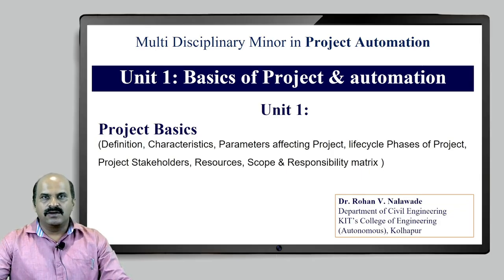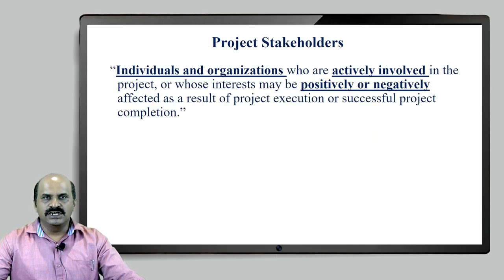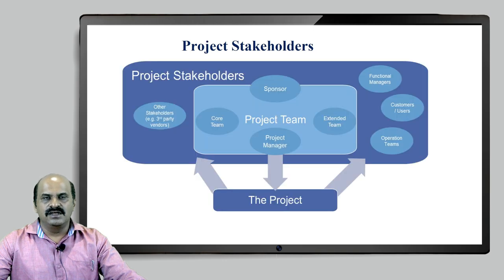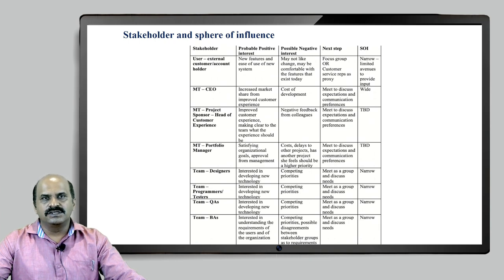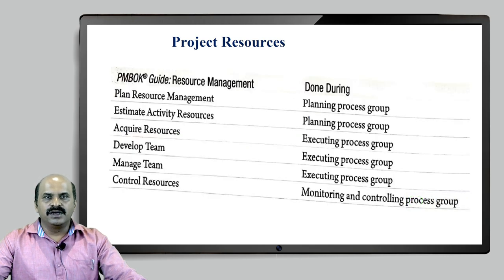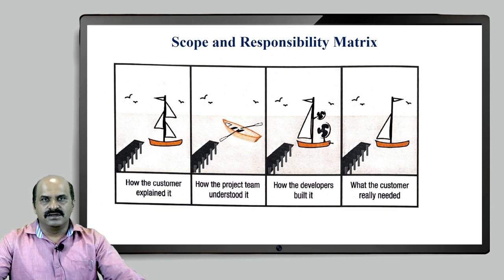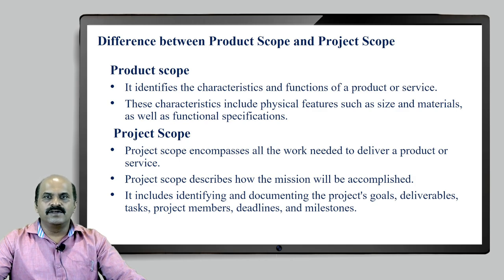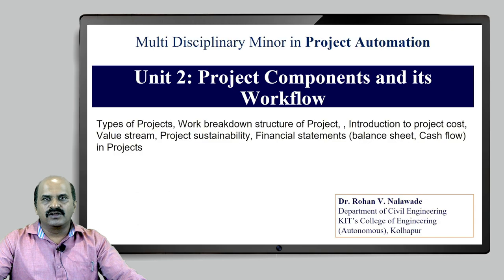U1 project basics